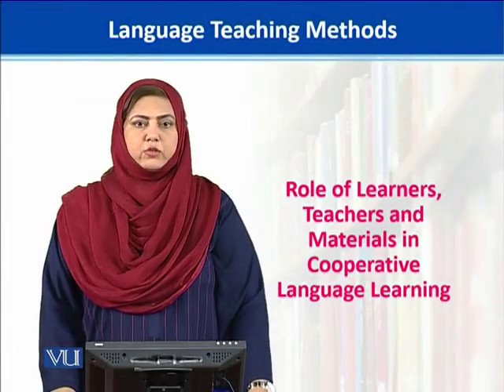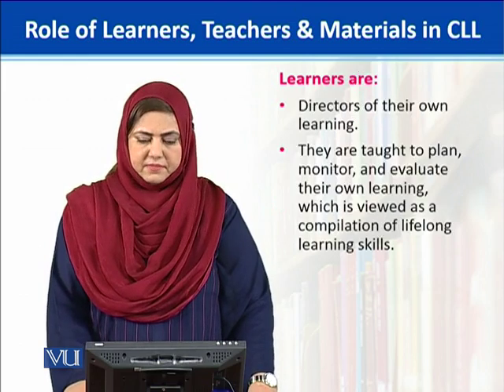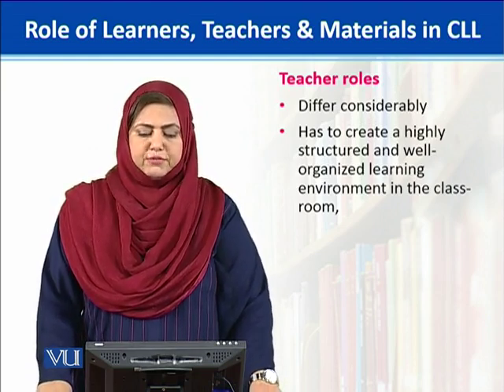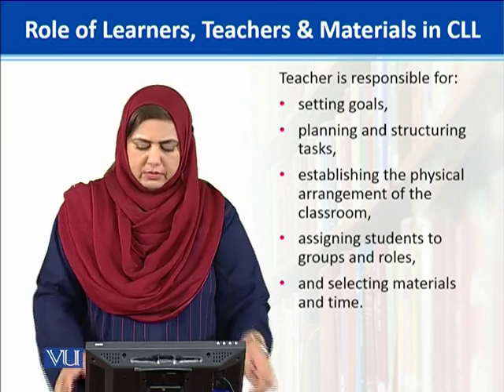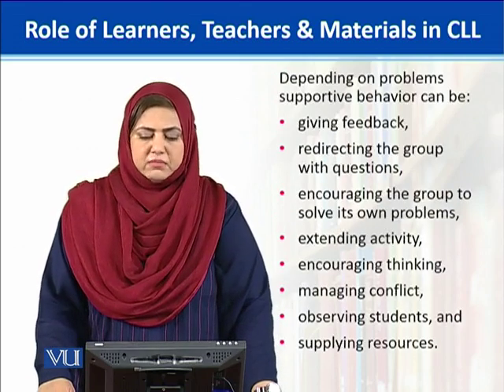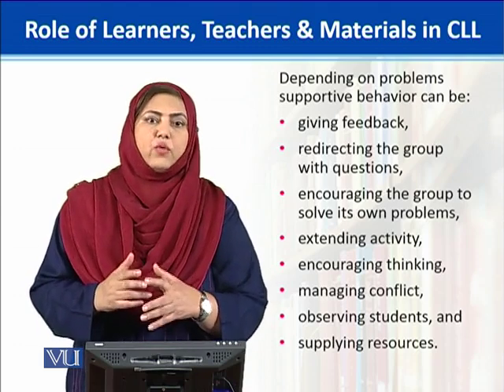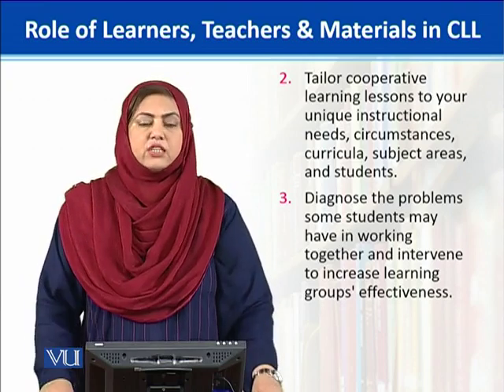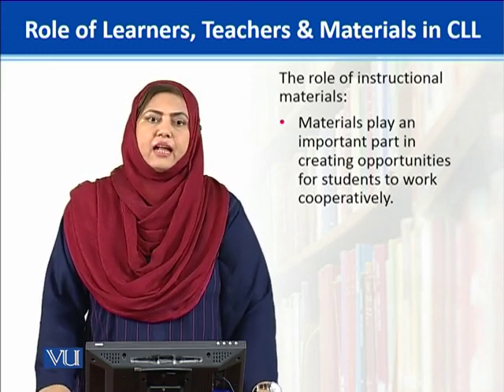ENG513_Topic099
ENG513 - Language Teaching Methods